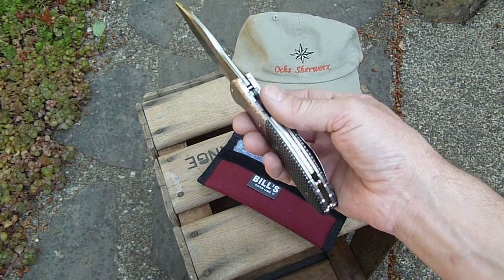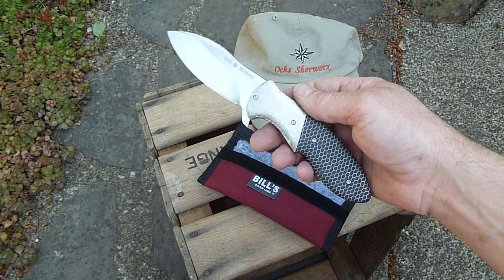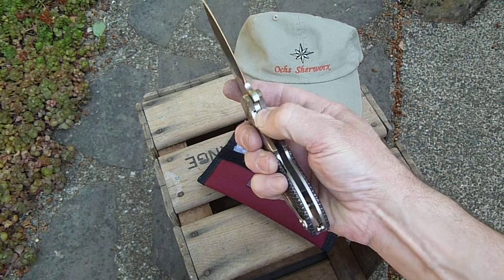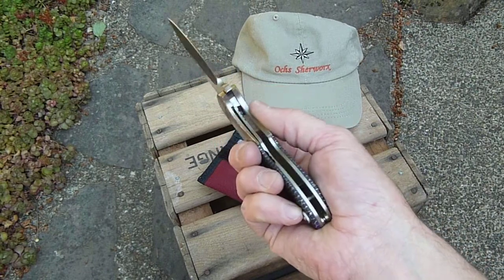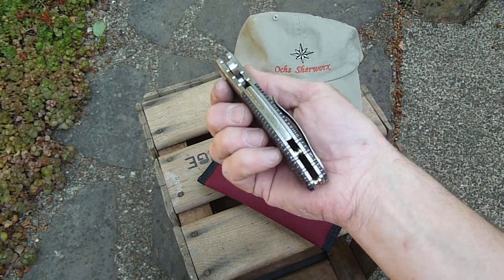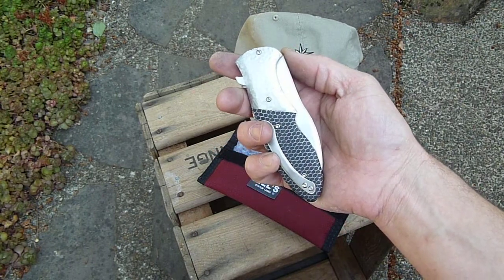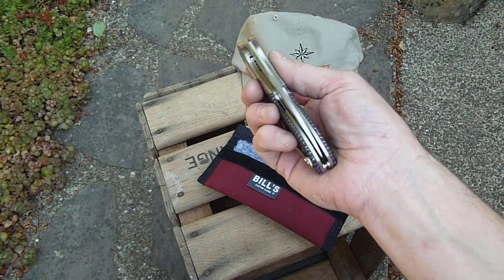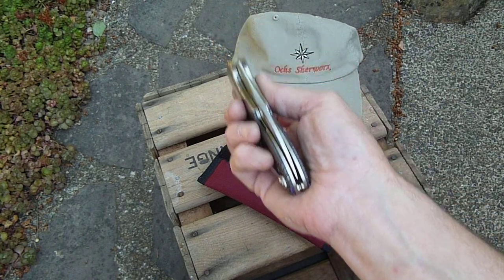Gyrfalcon Flipper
Gyrfalcon Flipper Custom Knife by Ochs Sherworx